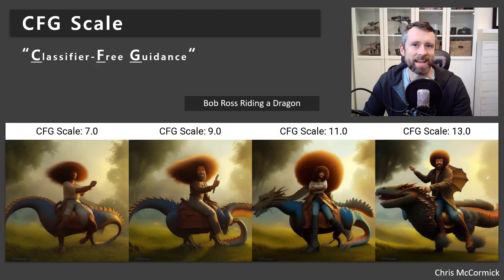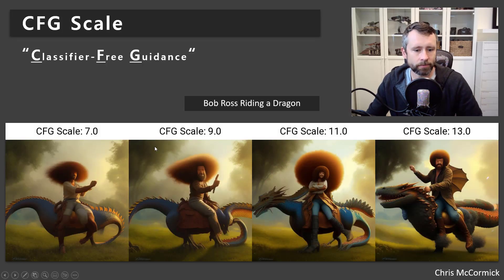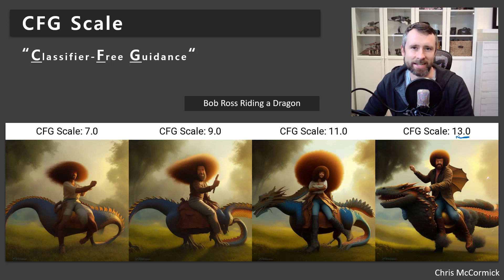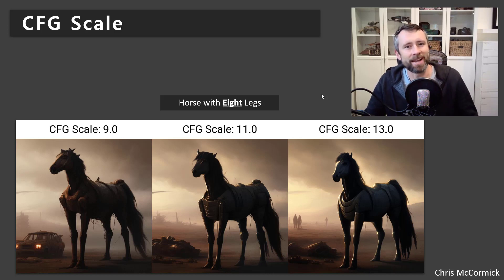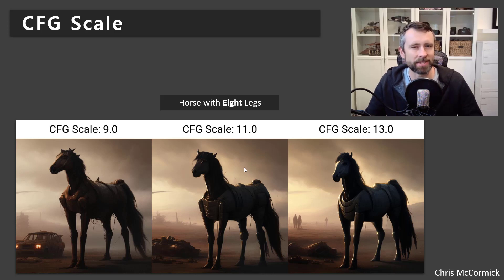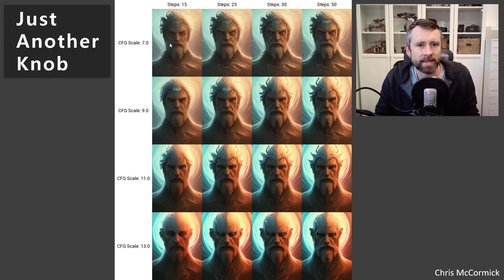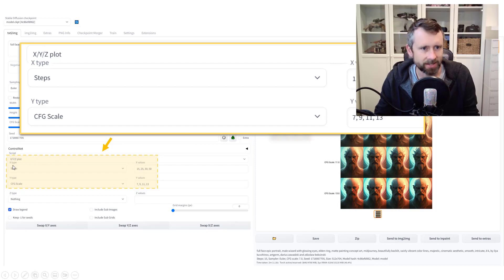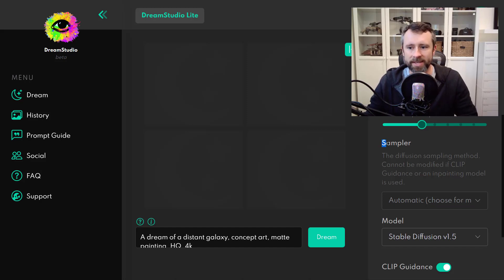Creating Art with AI - Ep. 2.3 - CFG Scale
The CFG Scale is generally documented as controlling how much influence your text prompt has over the image generation. That may be true, but don’t expect too much from it!

In practice, I think it’s most useful as another way to create different variations of a seed that you like.

“CFG” stands for “Classifier-Free Guidance”. That name really only has significance to researchers in this field (and even in that context I’m not sure it’s a great choice!). When you see this term, it’s probably best just to mentally translate it to something like “Prompt Strength”.

For more technical readers, I'm working on a separate video on “How Classifier Free Guidance Works” and I'll add the link here when it's up!